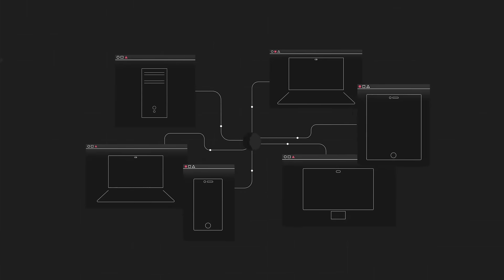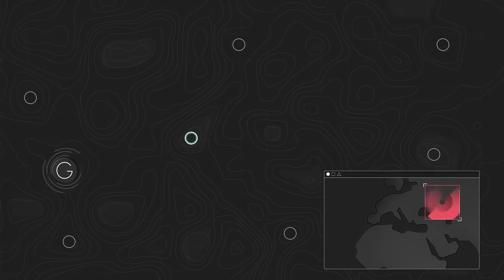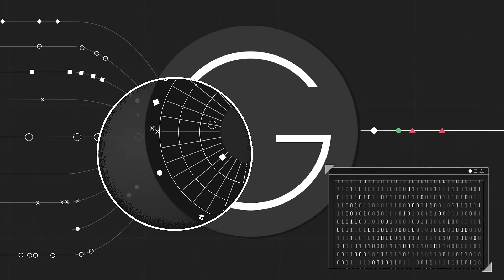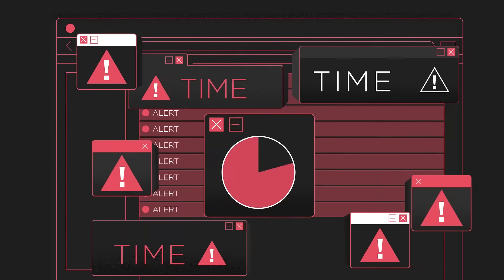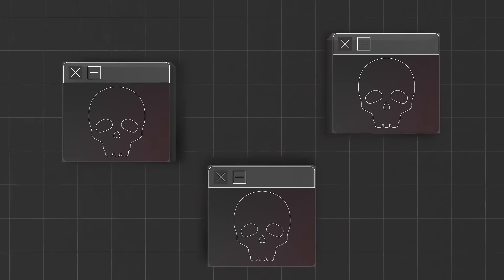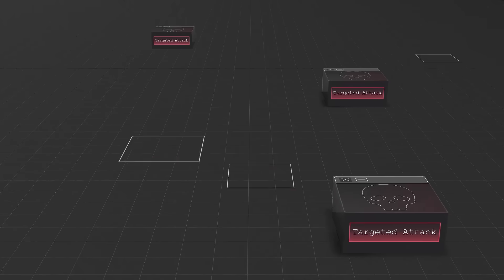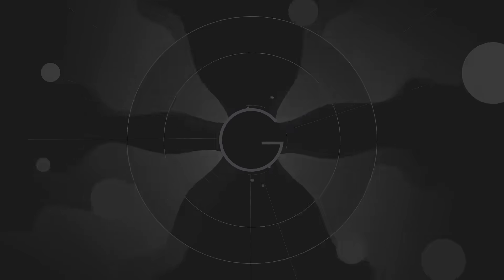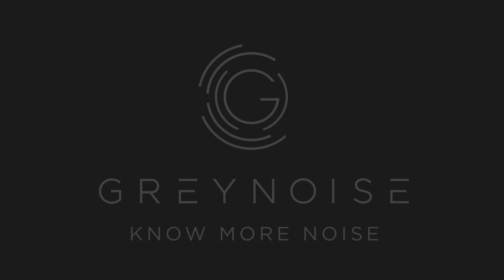GreyNoise Explainer - Know More Noise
Security teams are slammed - how can you tell what's a real threat and what's just... noise?